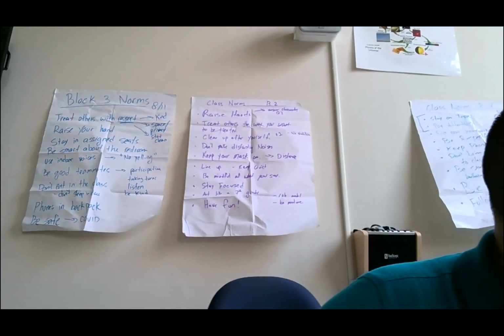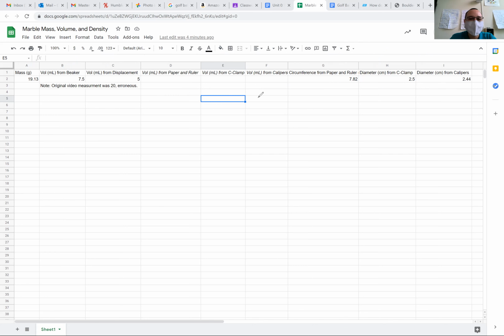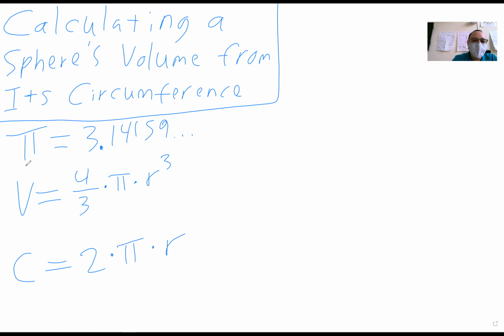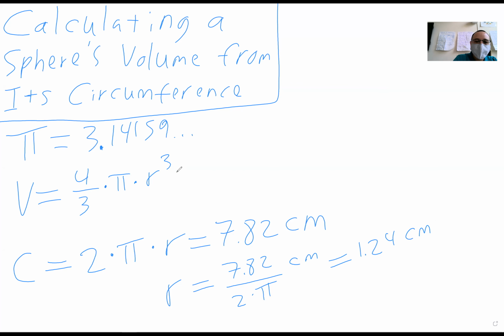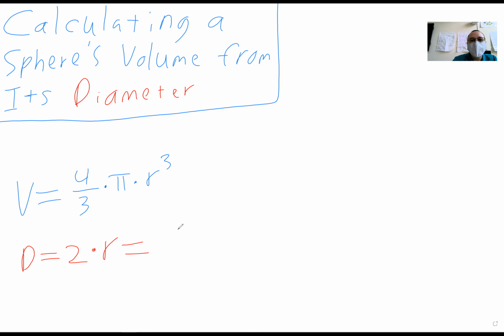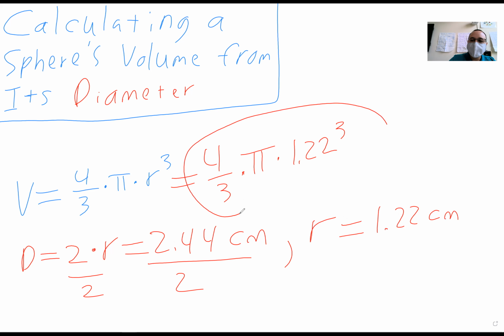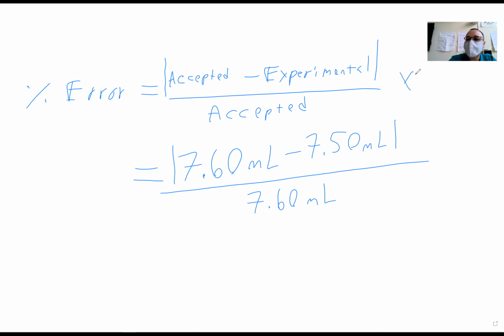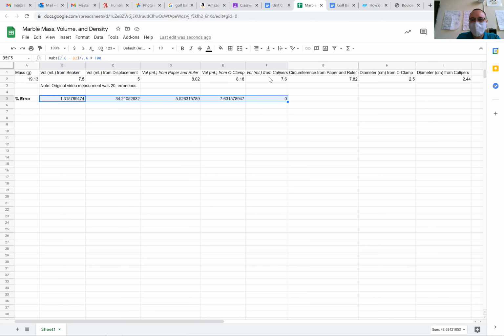Volume Lab Part 2a: Detailed Calculations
This video demonstrates how to perform the calculations for the volume lab.